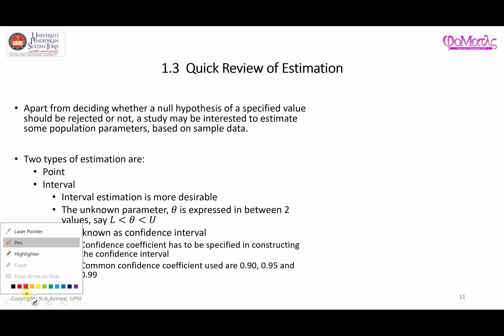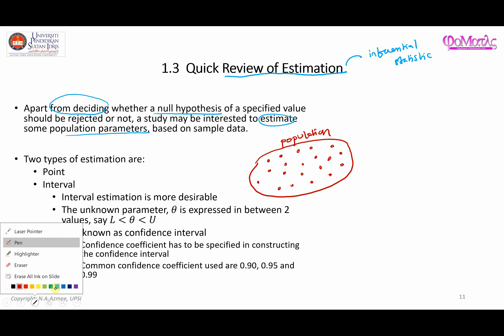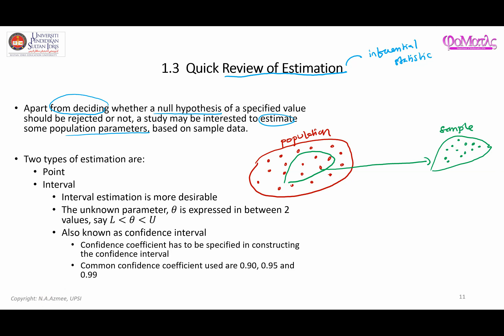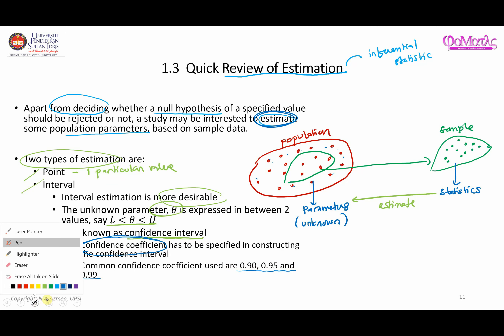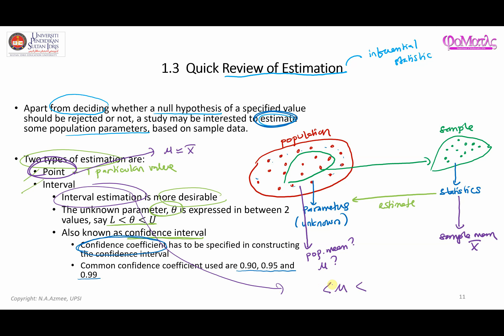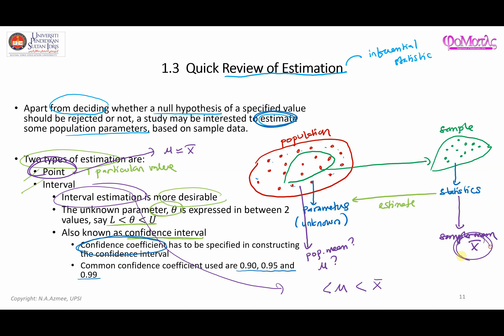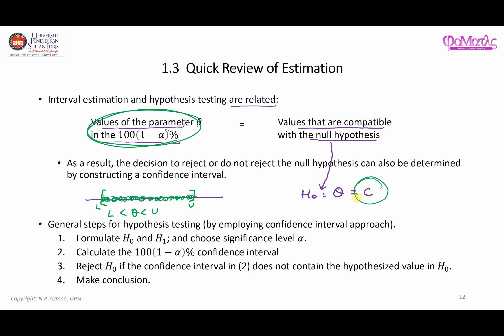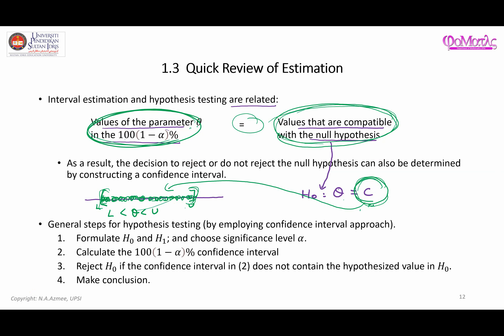Quick Recap of Estimation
Note: At minute 06:40 it should have been round instead of square brackets for interval estimation